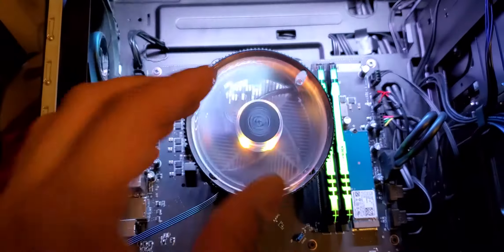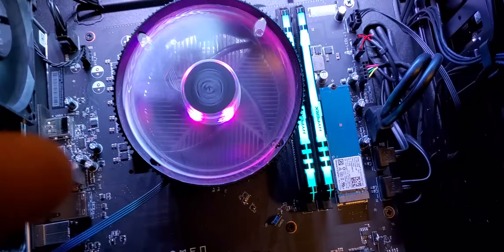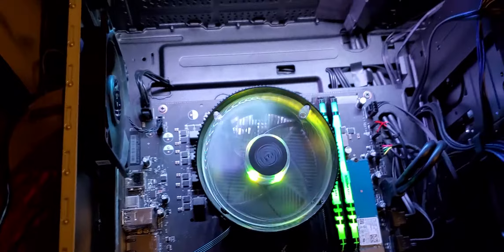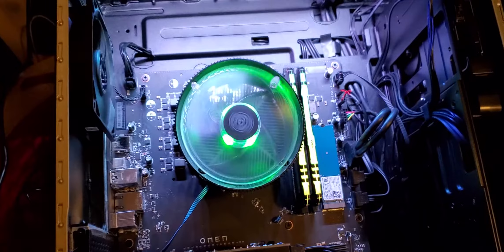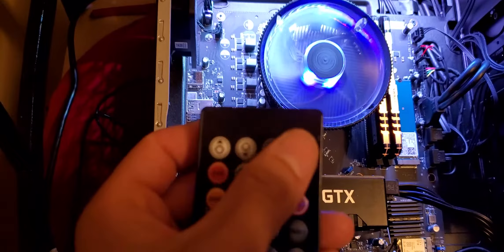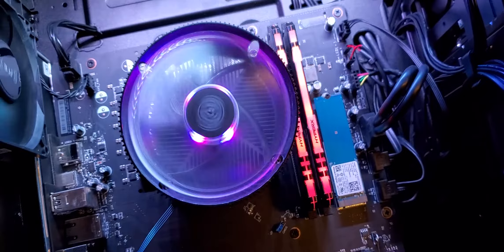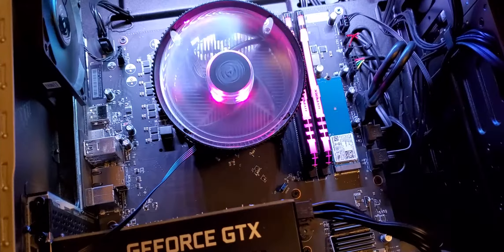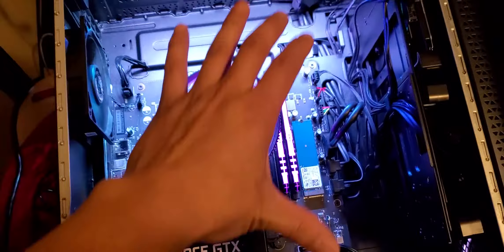Omen 30L. rgb cpu fan! how i made it work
hey guys jst showing u guys how I made my rgb iz1c cooler master fan work on my pc. excuse my son In the bck lol.